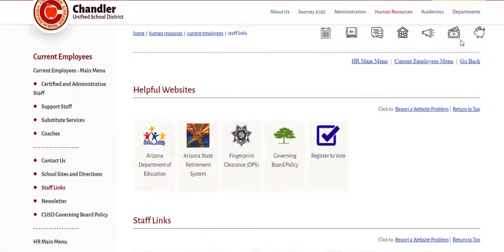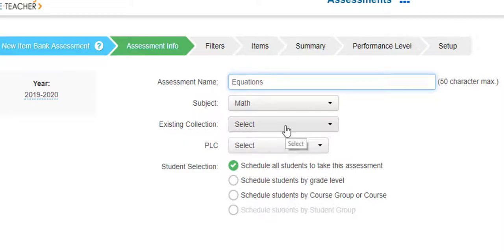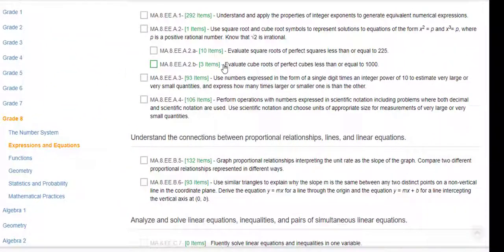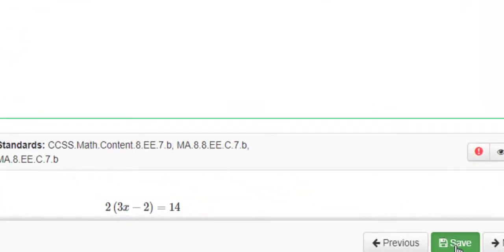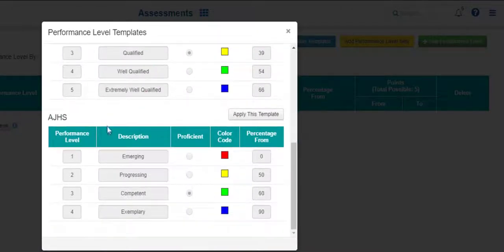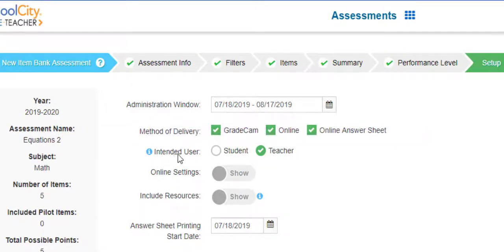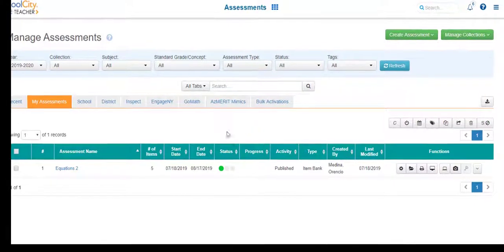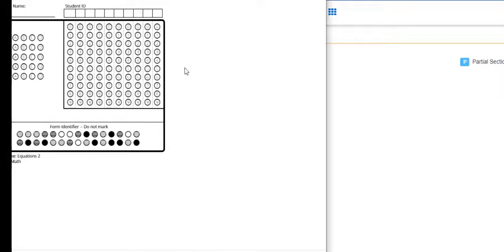How to create a test on school city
How to create a TEST on School City using the item bank.